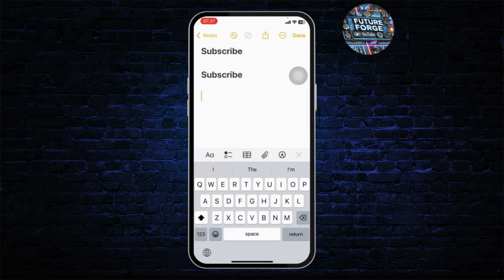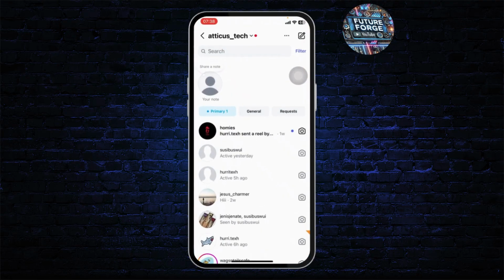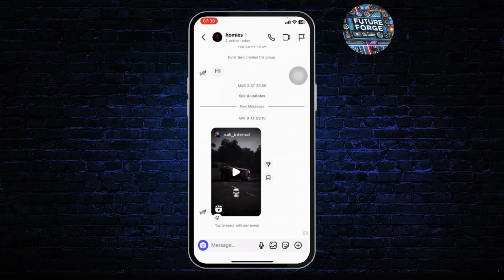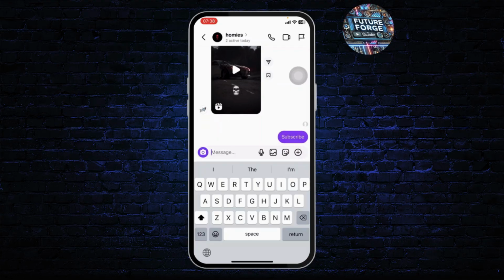How to Copy and Paste Text on iPhone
Learn how to copy and paste text on iPhone in this quick and easy tutorial. Whether you're copying text from a message, website, or even an image, this guide will walk you through every method step by step.

In this video, you'll see how to paste text on iPhone, as well as how to copy and paste text on iPad if you're using multiple Apple devices. We'll also cover how to copy text from an image on iPhone using built-in features like Live Text.

Timestamps:
0:00 Introduction
0:22 Step 1: How to Copy Text on iPhone
0:55 Step 2: How to Paste Text on iPhone